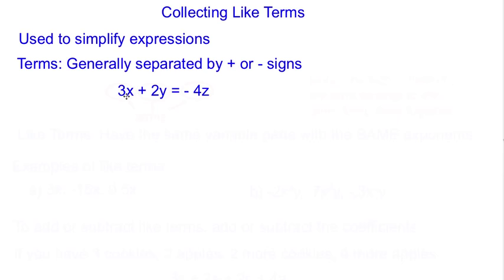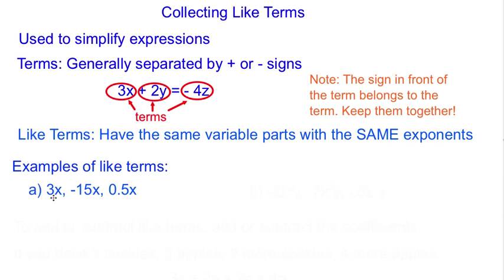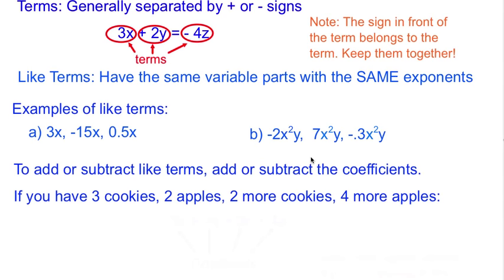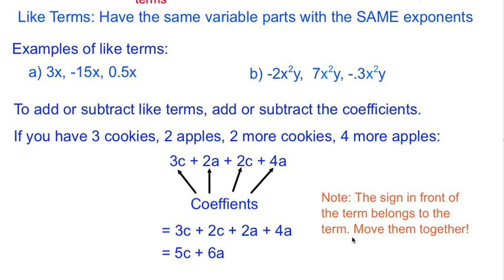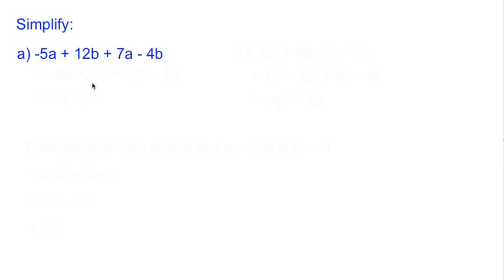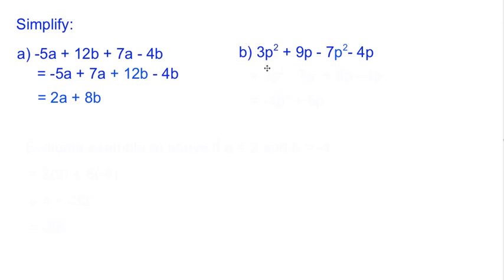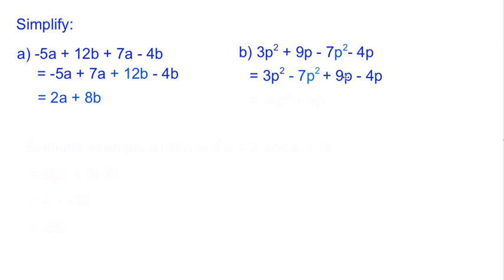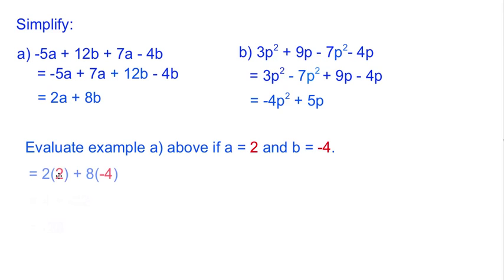Collecting Like Terms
mfm1p, number sense, algebra